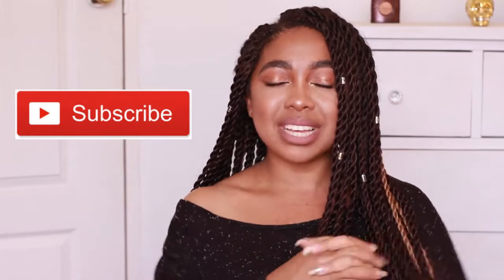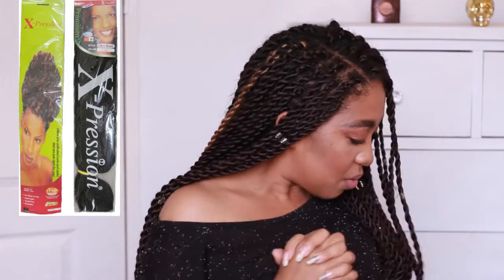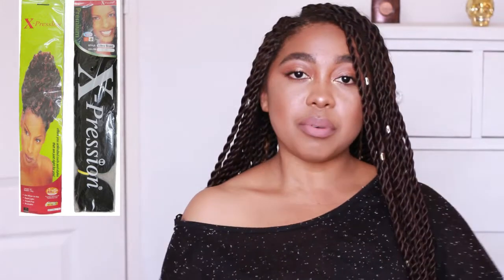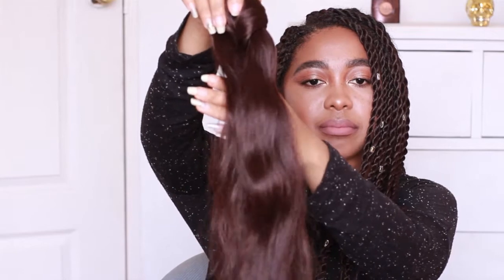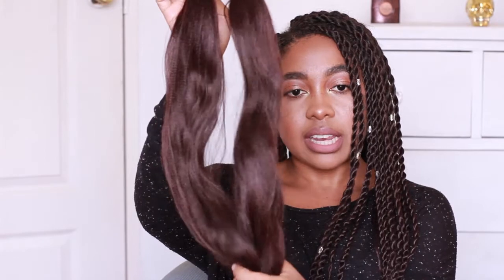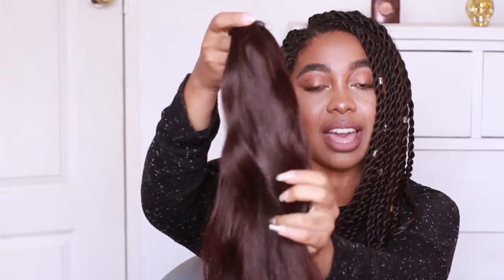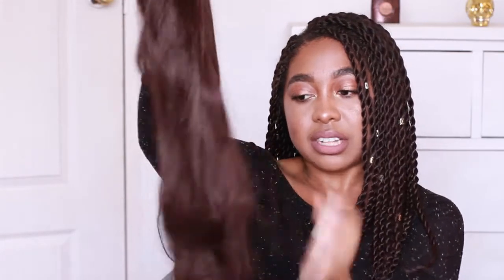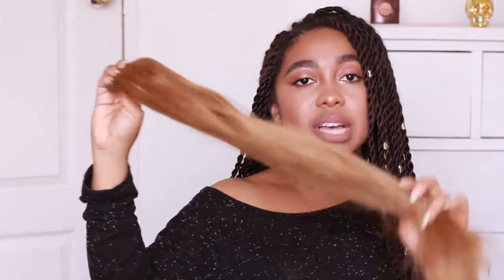HOW TO GET SOFT FLOWY TWISTS/ BOX BRAIDS || TWIST SERIES EP.2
Hey loves,

i decided to film a video on how to get soft flowy twists/ box braids because when i wanted to learn this myself, i never found a video so i hope this helps anyone who was like me :)